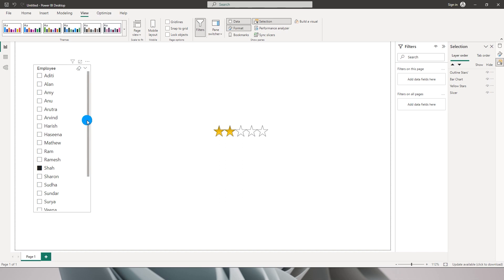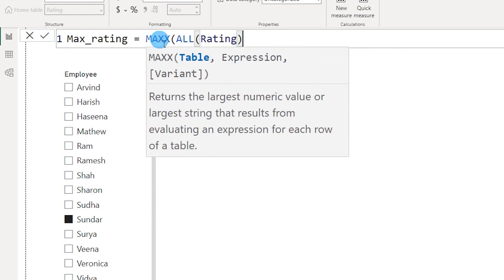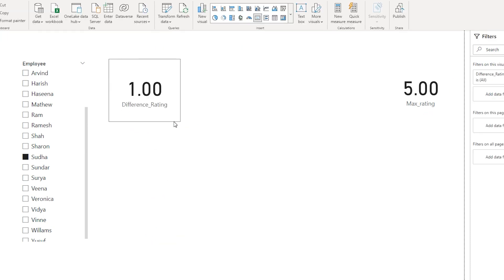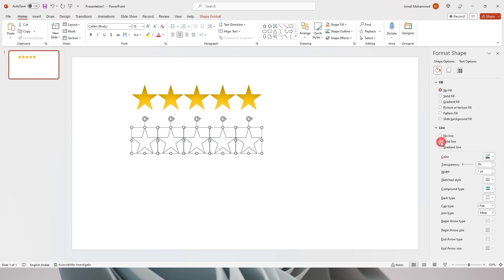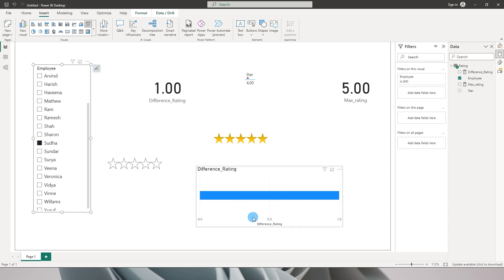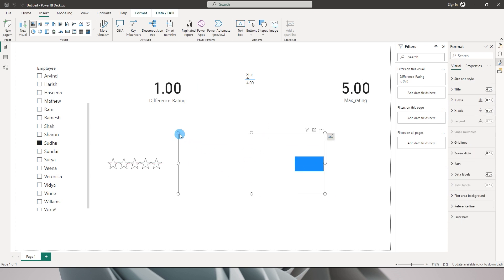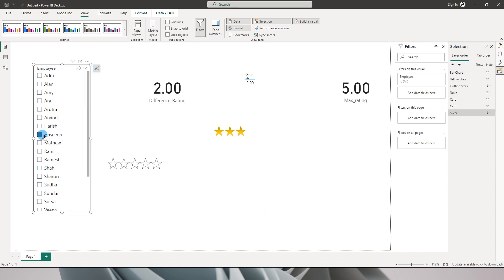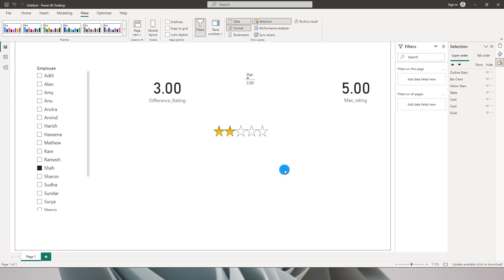How to add STAR Rating in your Power BI Dashboard without using any Custom Visuals | MiTutorials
Welcome to our Power BI tutorial! In this video, we'll show you how to incorporate a star rating system into your Power BI reports and dashboards without relying on any custom visuals. Star ratings are a powerful way to gather user feedback and provide visual insights. Let's get started!